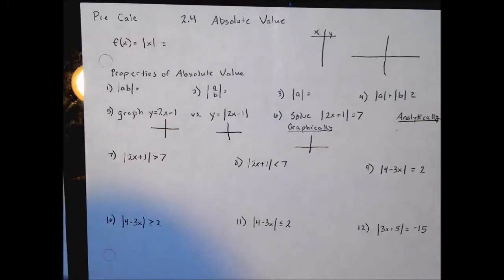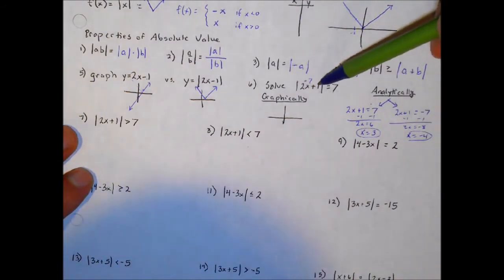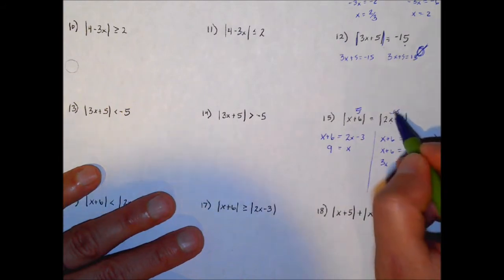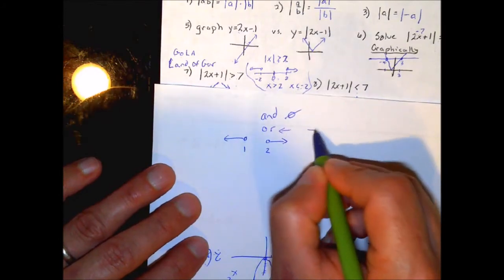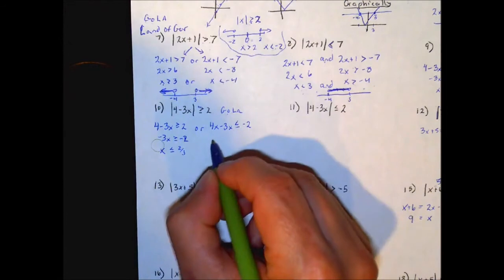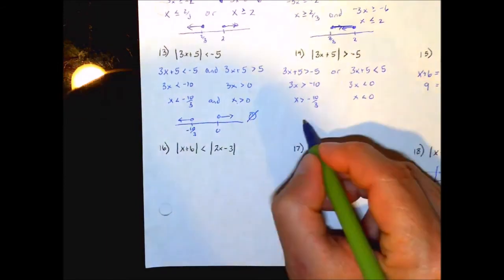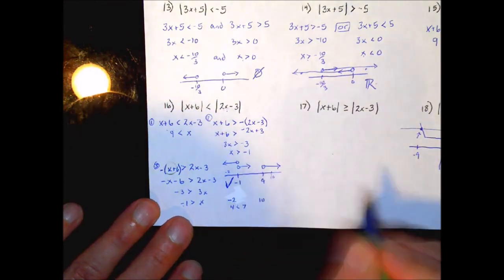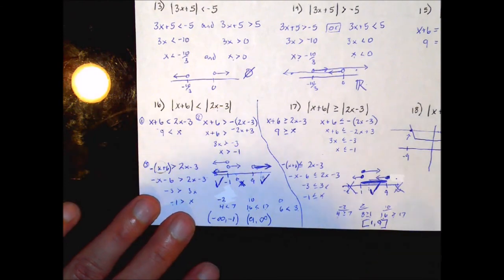DE 2.4 Notes